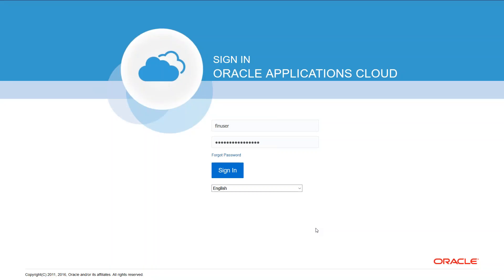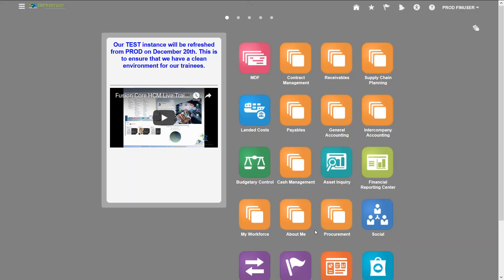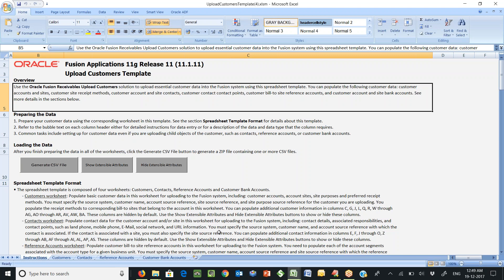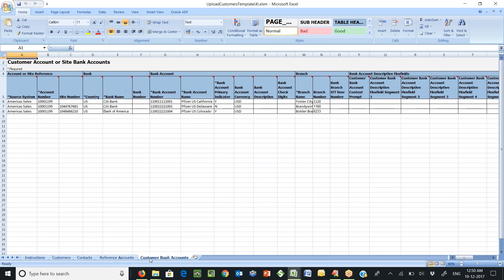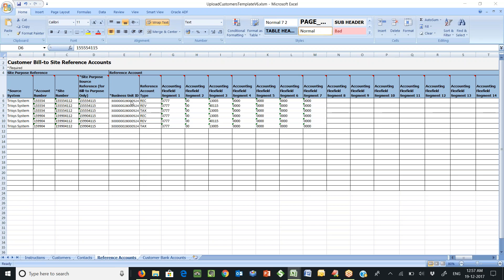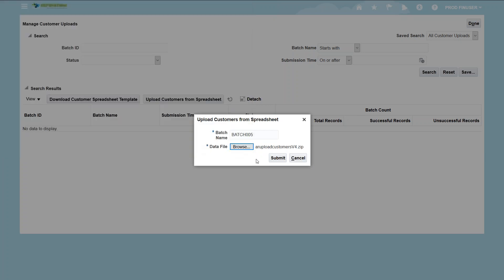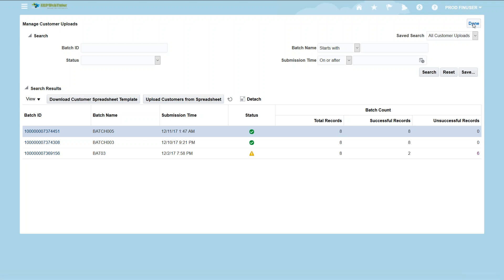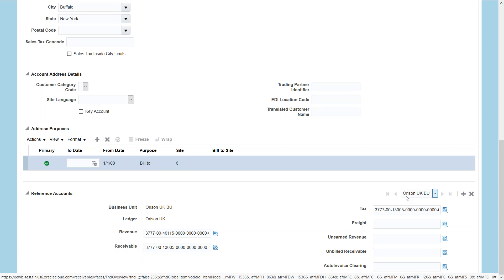Customer Import using spreadsheet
The following video will demonstrate how we can perform Customer Import in Fusion ERP using spreadsheet. It is very useful for a quick bulk upload.